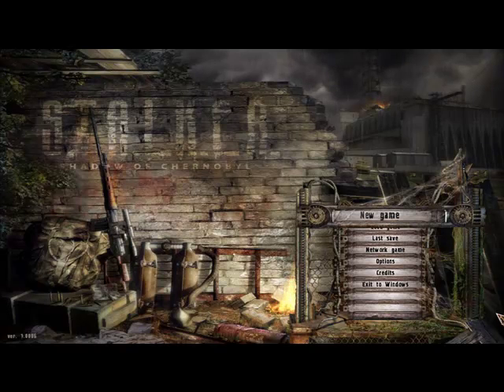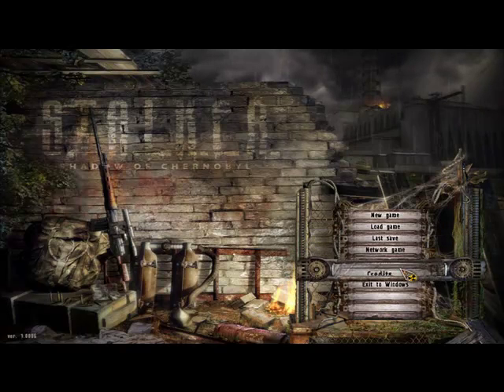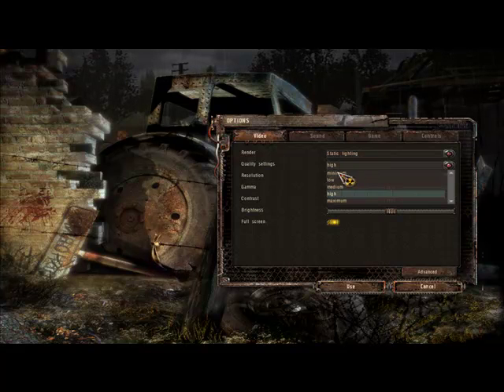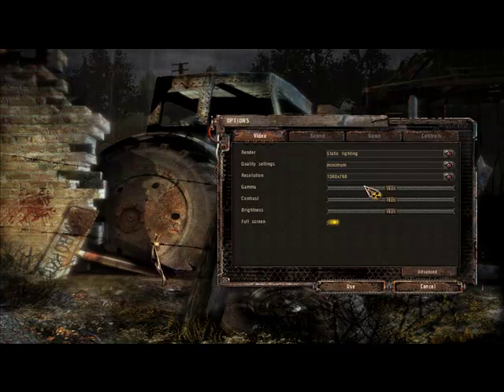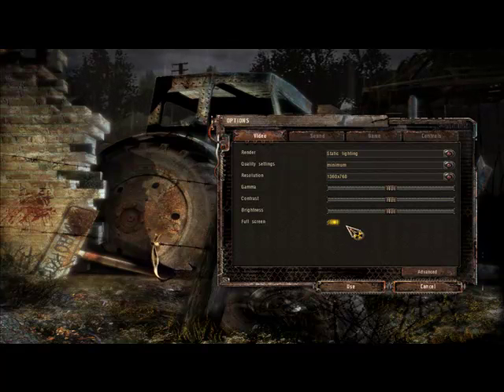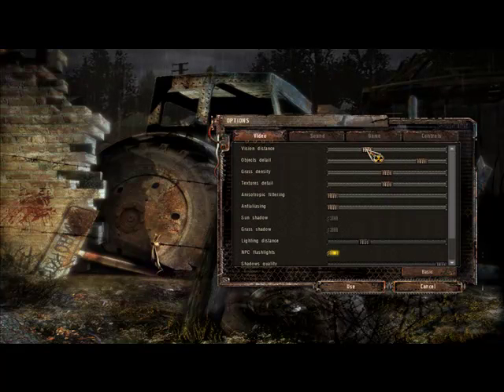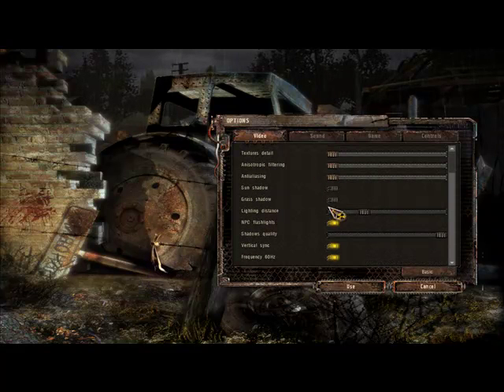Setup for stalker shadow of chernobyl (slow pc's)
ok this is a small tutorial for how to setup stalker when using a slower pc